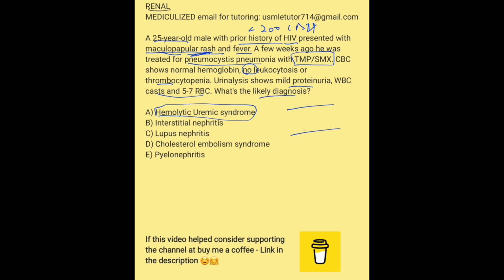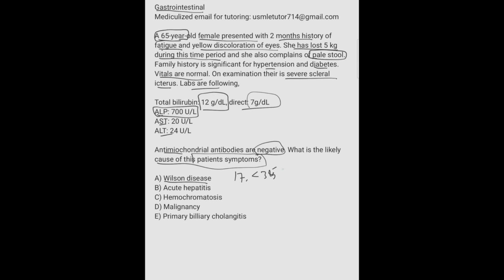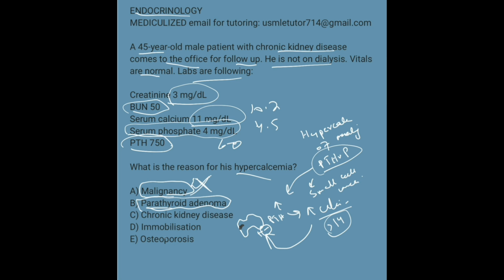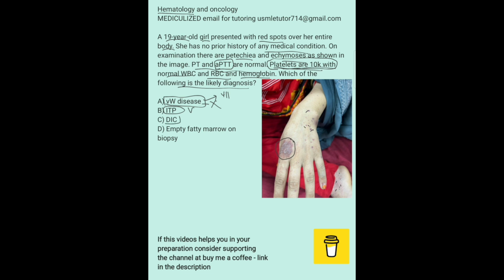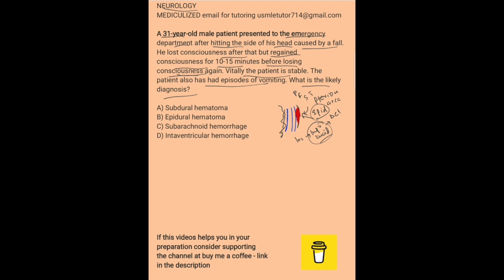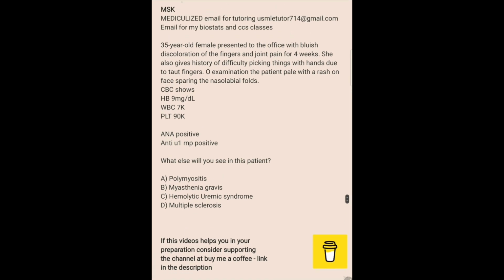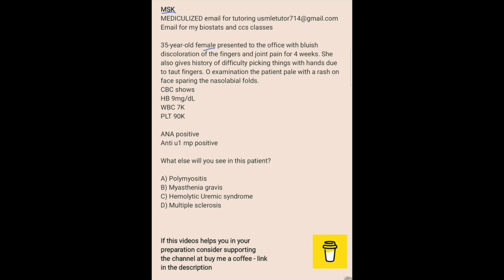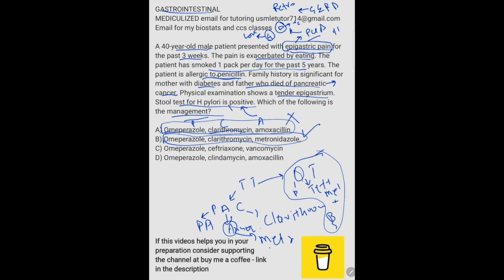20 HIGH YIELD USMLE MEDICULIZED QUESTIONS COMBINED